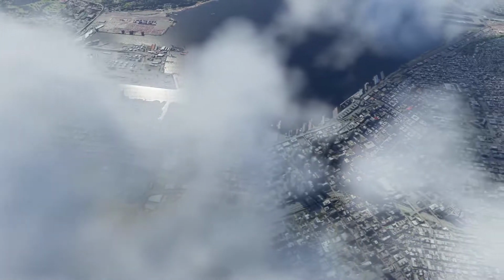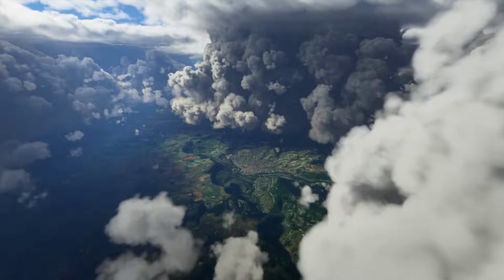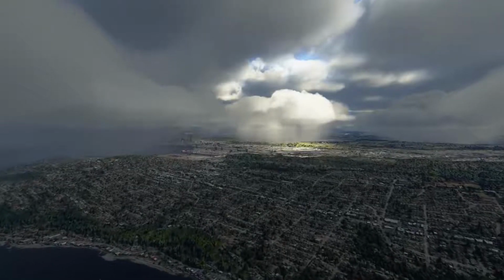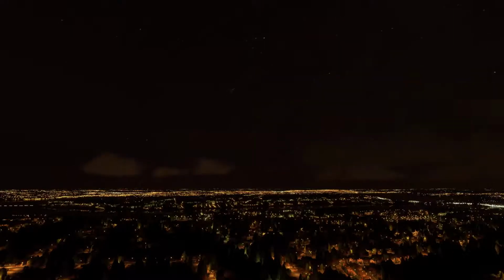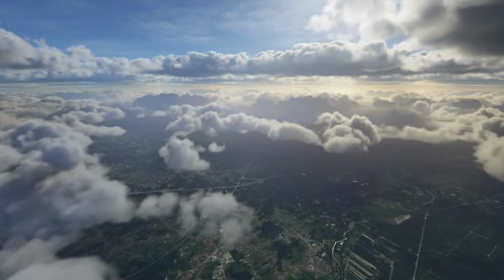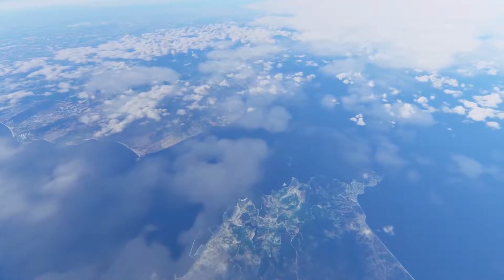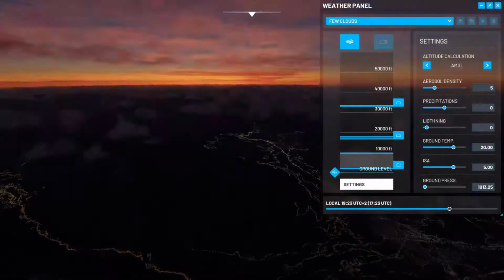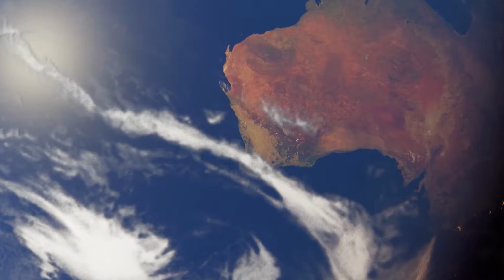Microsoft Flight Simulator 2020 Feature Discovery Series Episode 2 (WEATHER) is here!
Do you Have a question about...Post in comments section of this video!

why you should follow on social media?
I can answer to your question ASAP